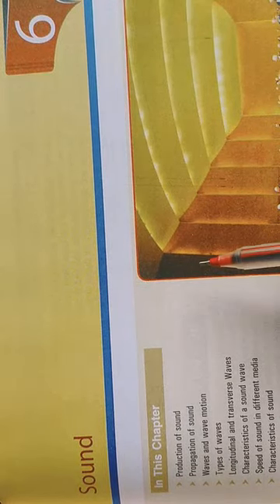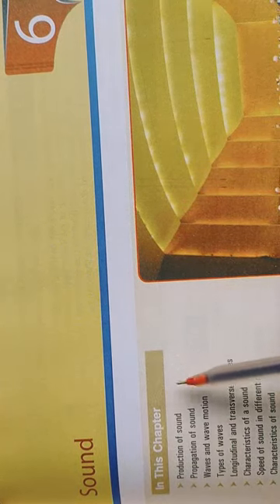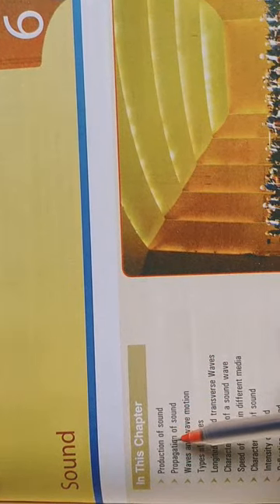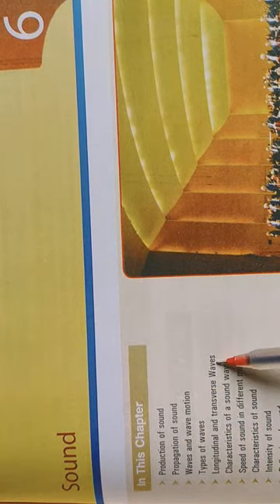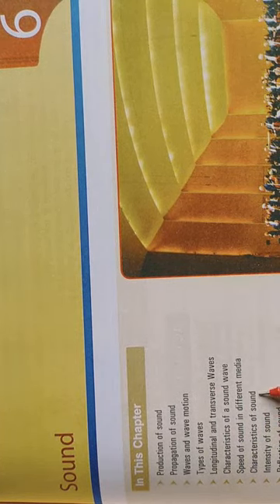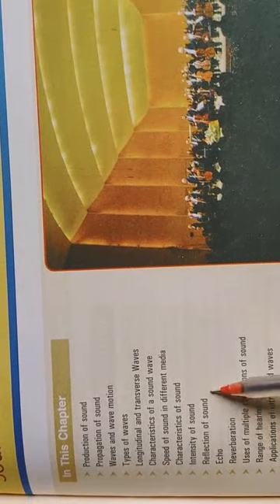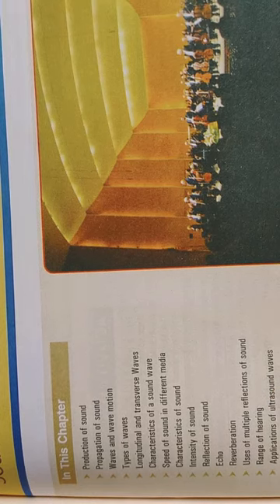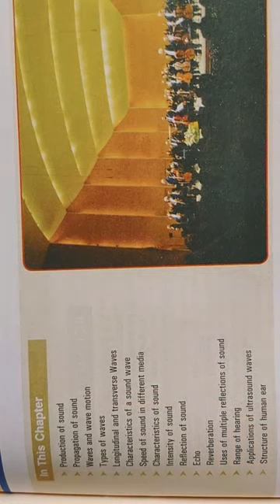(1) ix Ch-6 Sound